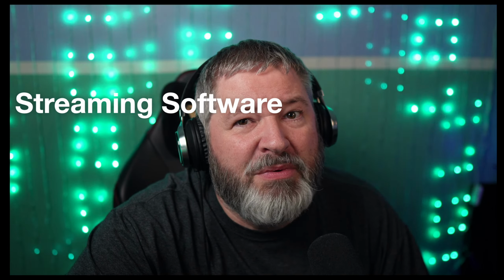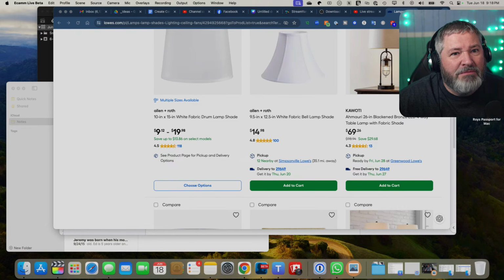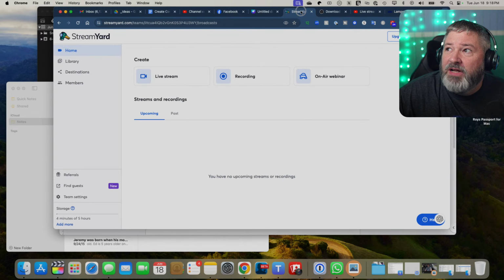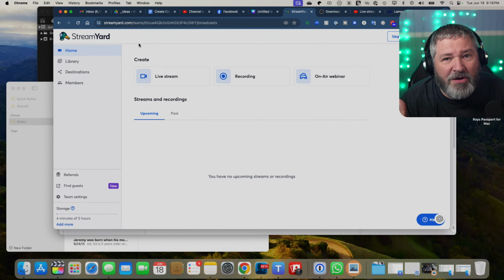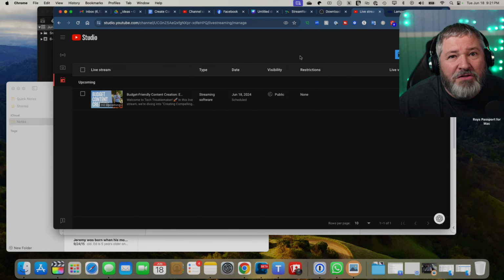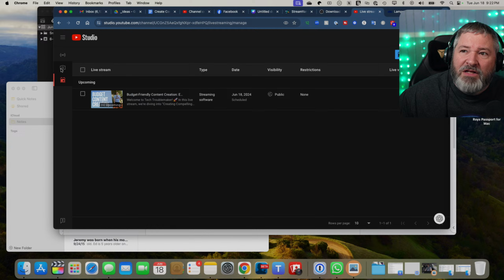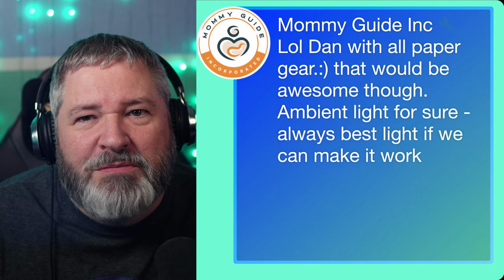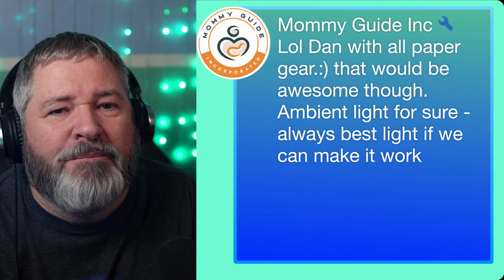Budget-Friendly Content Creation: Essential Tips for YouTubers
Welcome to Tech Troublemaker! 🚀 In this live stream, we're diving into "Creating Compelling Content on a Budget." Learn how to produce high-quality content without breaking the bank. Whether you're a beginner or a seasoned creator, these tips will help you elevate your content game while staying within your budget.

We'll cover affordable equipment options, including cameras, microphones, and lighting. Discover the best free and budget-friendly software for editing, graphic design, and streaming. Plus, get valuable insights on planning, scripting, and engaging your audience effectively.

📌 Topics Covered:

Budget-friendly cameras, microphones, and lighting
Free and affordable video editing and graphic design software
Tips for creating engaging content and interacting with your audience
Repurposing content for maximum reach
Success stories and personal experiences
Join us for practical tips and tricks to create amazing content without overspending.

📢 Follow Tech Troublemaker:

00:00 Budget Content Creation
00:50 Camera
03:35 Microphone
06:42 Lights
12:17 Three Point Lighting
18:11 Streaming Software
28:24 Going Live on other platforms
33:10 Recamp